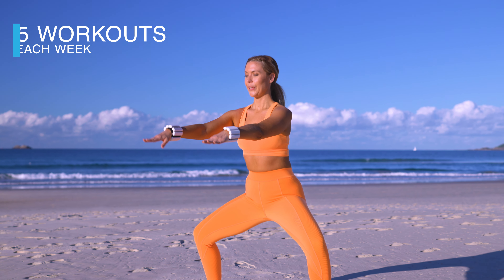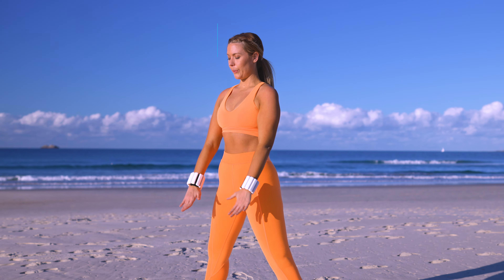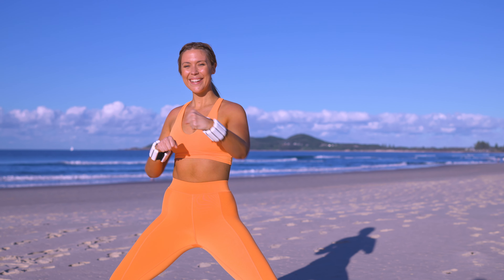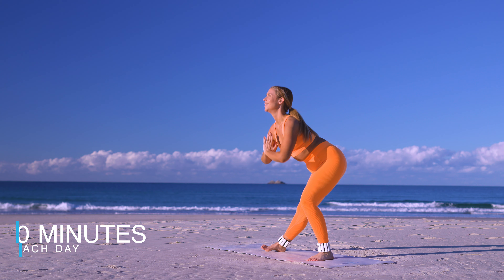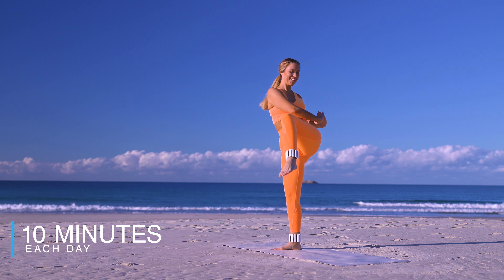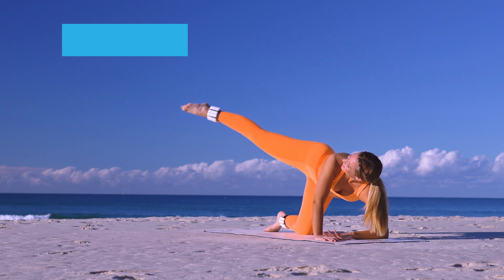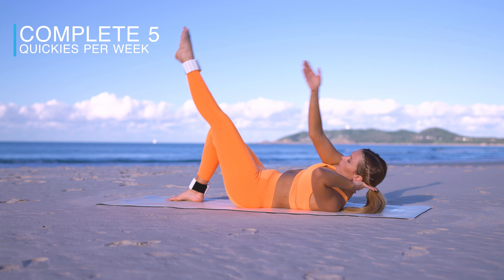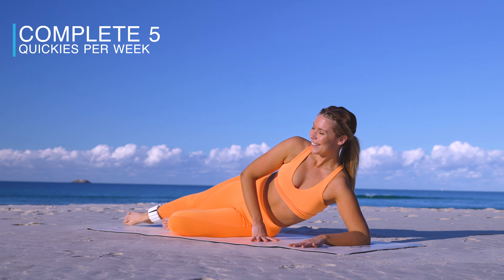10 MIN TONE-UP CHALLENGE // Quick + Effective Home Workout Challenge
I am so excited about this challenge!! 20 new workouts. Starts THIS WEEK.

You’ll be getting 20 new targeted toning classes, all 10 mins or less. These are super effective workouts that can be done on their own or added to the BBFIT workout calendar. Summer is a busy time - but we all have time for a quickie, right? 😉

I really wanted to create a program that would work with anyones lifestyle or fitness level! These quickies are intense, but feel SO good. You can do them on your own on days you're short on time or add them to the workout calendar if you're more advanced. Set a goal for yourself, maybe 3 full length classes from the workout calendar and all five quickies each week... and stick to it!! As always, listen to your body and take extra rest whenever you need it.